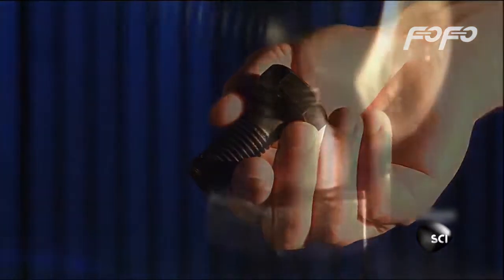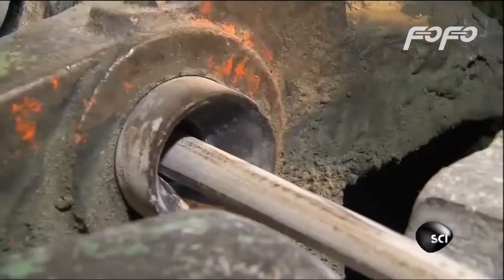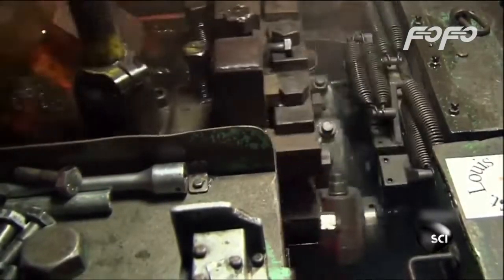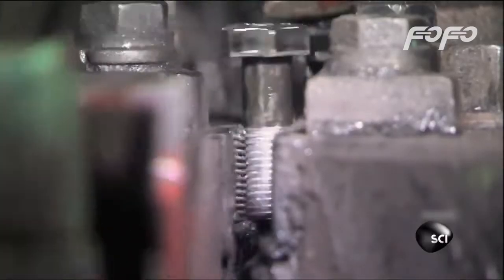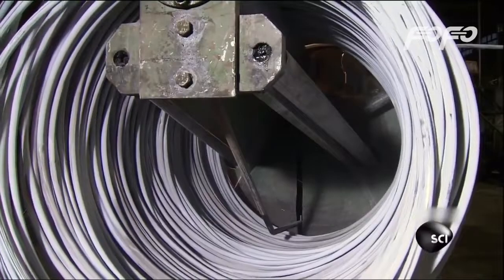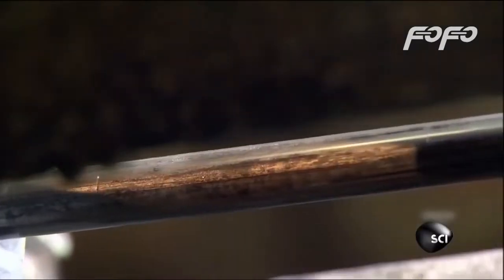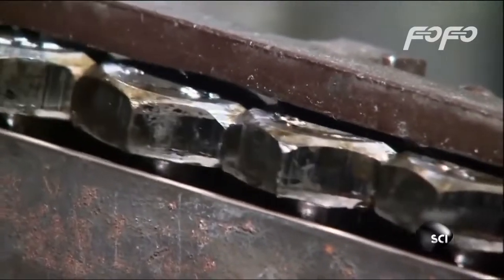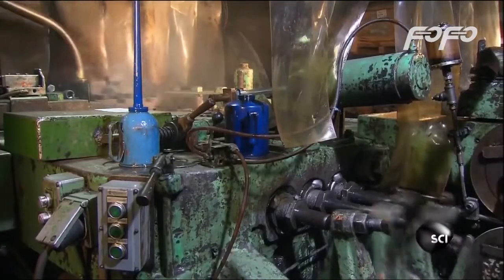Amazing Fastest Bolt Nut manufacturing process and technology so high!!!